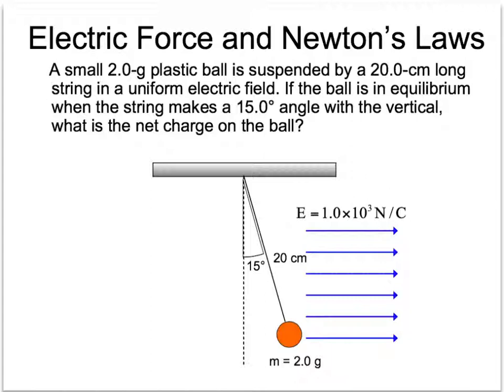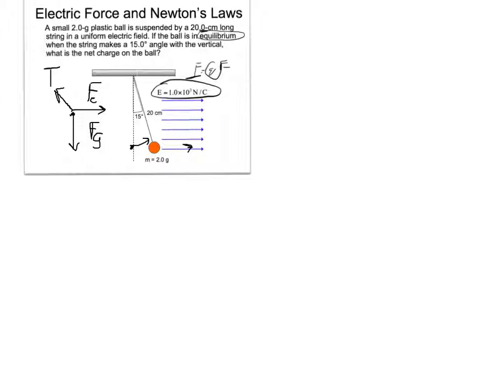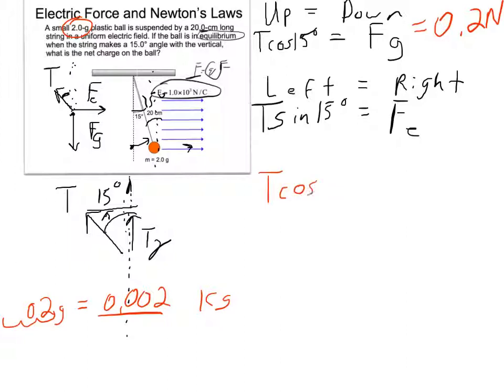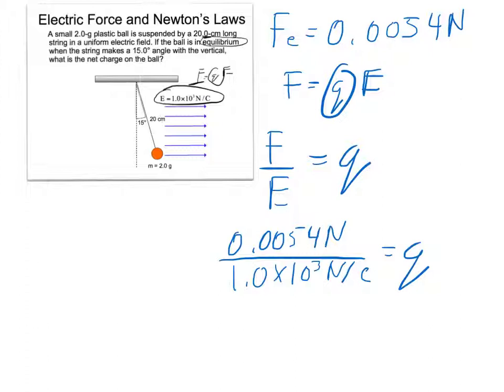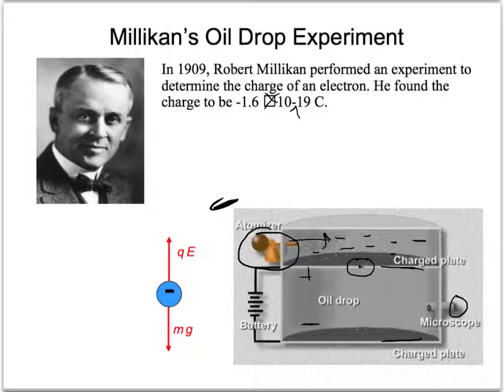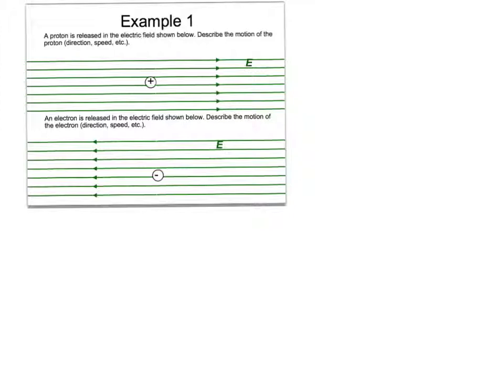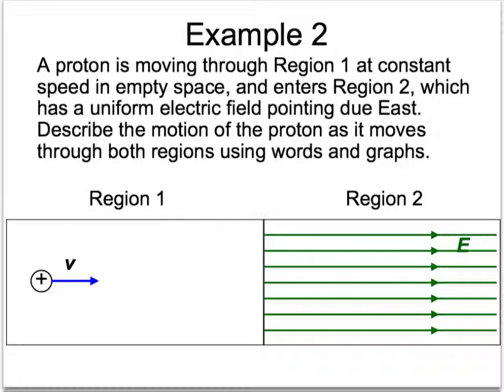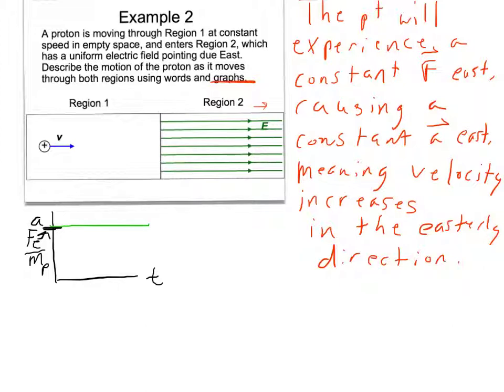F=qe, part 2